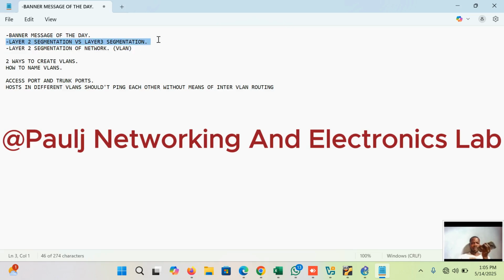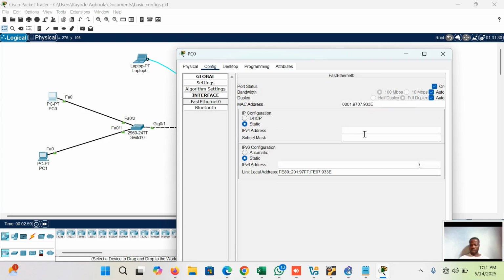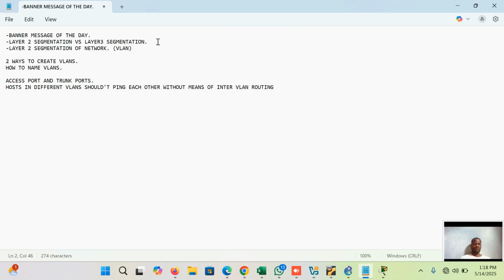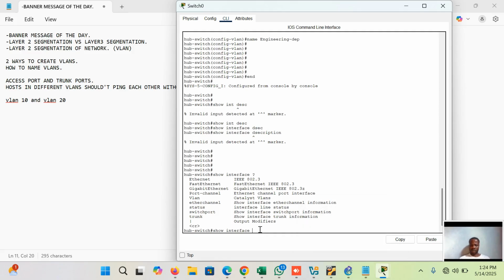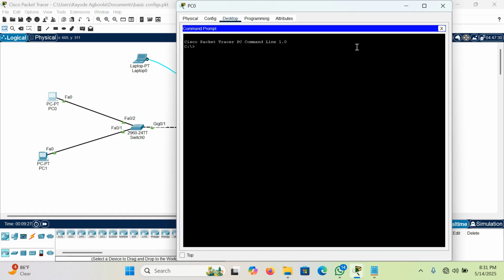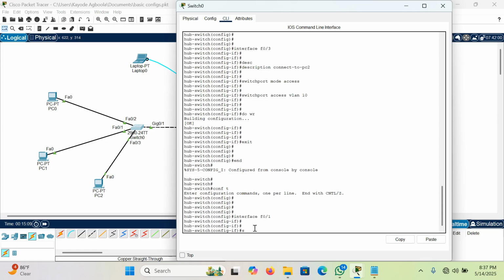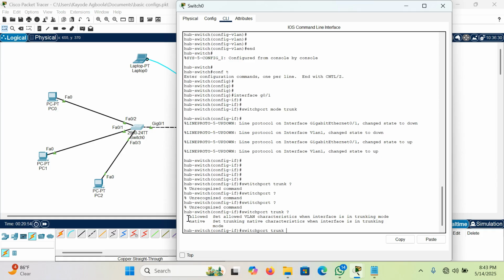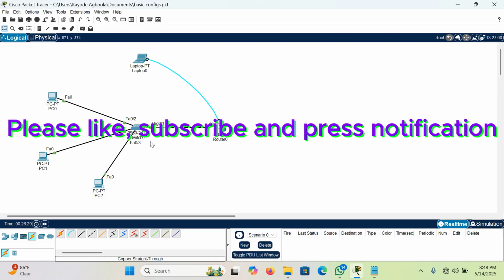Day 3: Mastering VLAN Configurations – Deep Dive & Explanation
Welcome to Day 3 of my CCNA lab series! In this tutorial, I provide a deep dive into VLAN configurations, guiding you step by step through essential setups, including:

    Creating VLANs

    Assigning VLANs to interfaces

    Configuring access and trunk ports

    Setting up a Message of the Day (MOTD) banner

Whether you're just starting out or an experienced network engineer, this video ensures you fully understand VLAN concepts through practical examples.

Login details____________
username: paulj
Password: cisco
Enable password: ccna